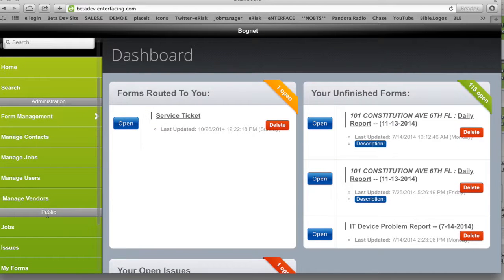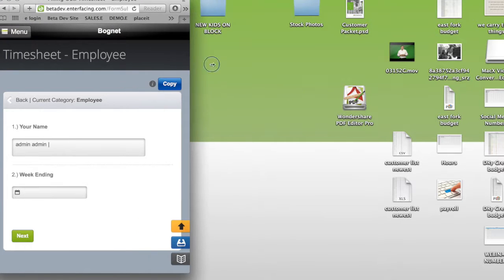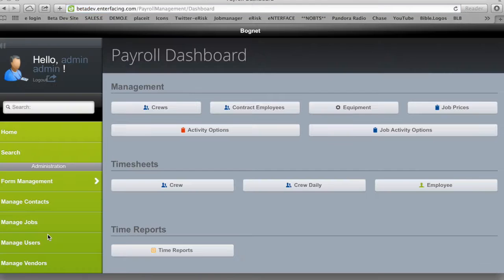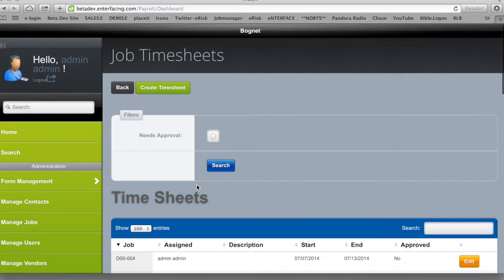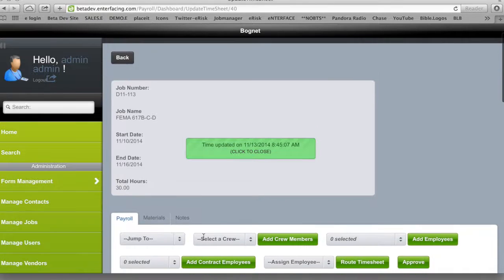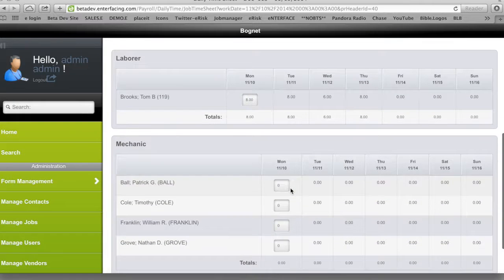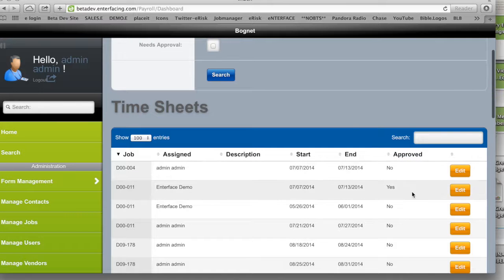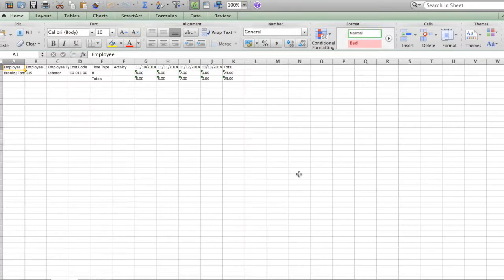eNTERFACE Webinar: New Payroll App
Check out this webinar conducted November 12, 2014 on eNTERFACE's NEW Payroll App